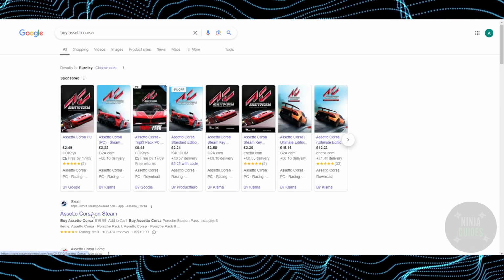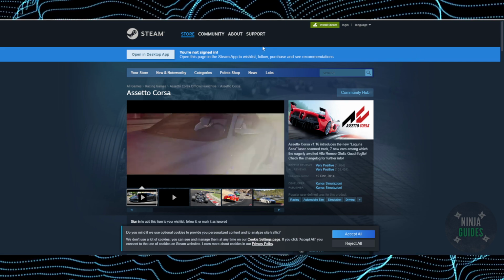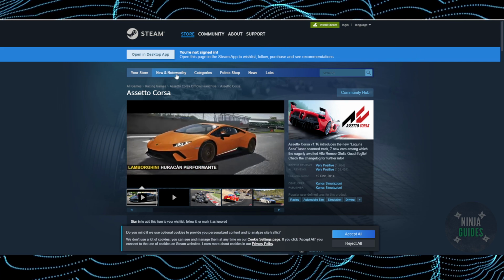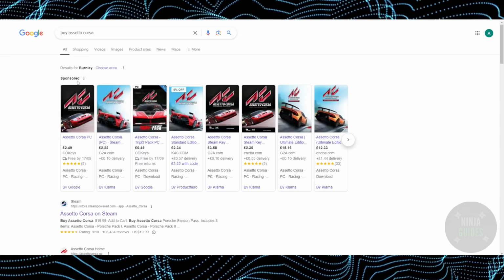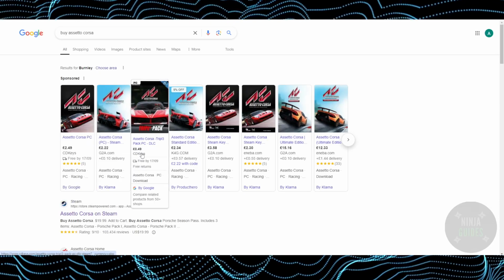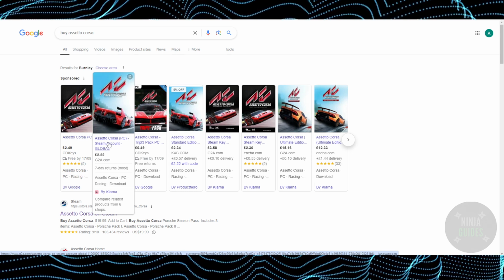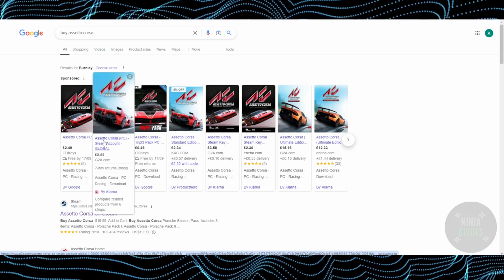How To Buy Assetto Corsa For PC (2024) - FULL GUIDE!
In this video I will show you how to buy assetto corsa for pc steam